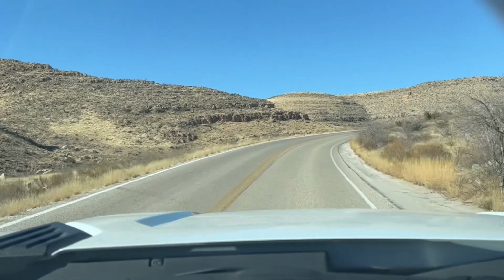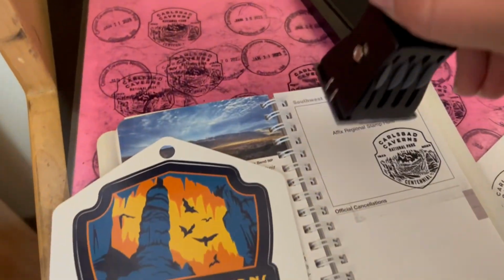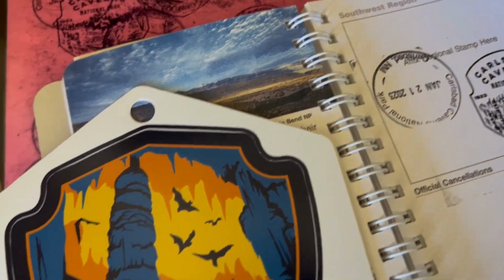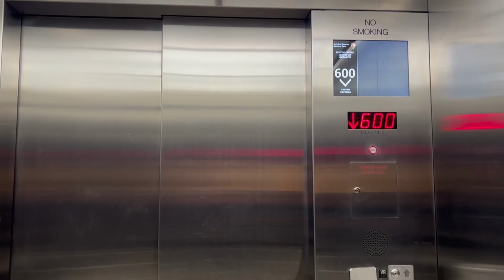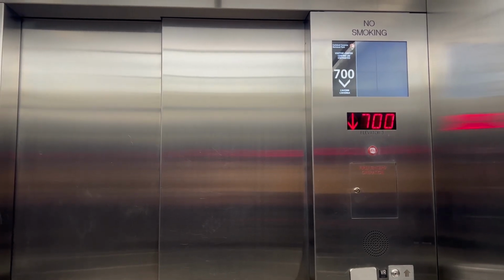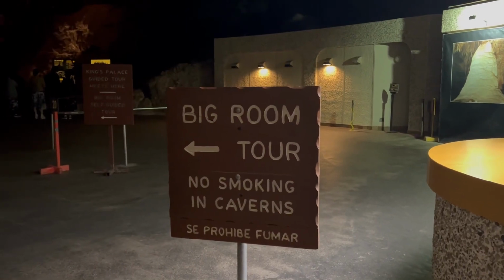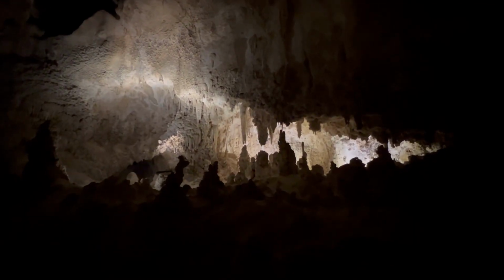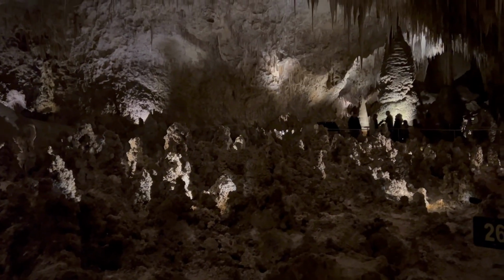Solo Female Traveler's Epic Adventure at Carlsbad Caverns National Park!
In this video, come explore these spectacular caverns with me! I had planned to spend many days exploring the caverns at Carlsbad Caverns National Park, but found out the week before I was headed there that the park was shutting down for a full week for lighting upgrades! So I left for the Caverns sooner than I planned and got a reservation to visit the very last day before they shut down. That's the full-time traveler's life though - full of last minute pivots!

National Park Scratch Off Poster